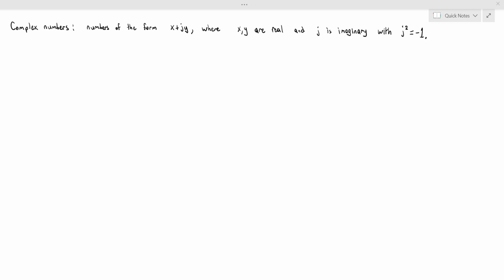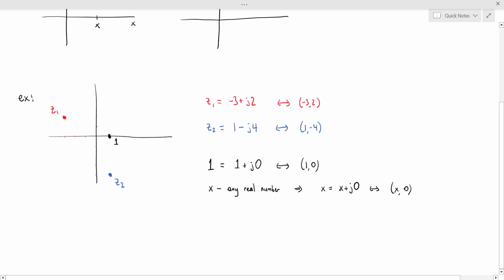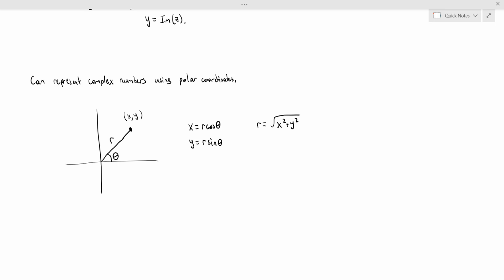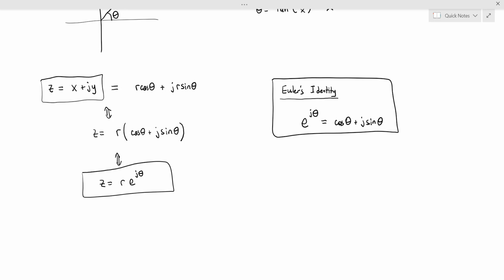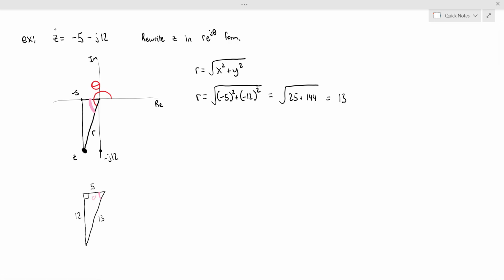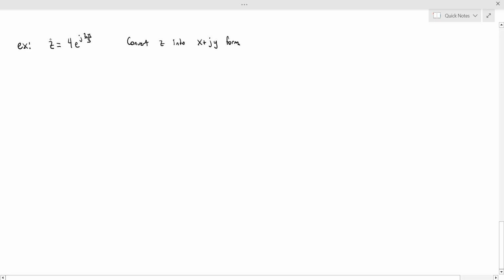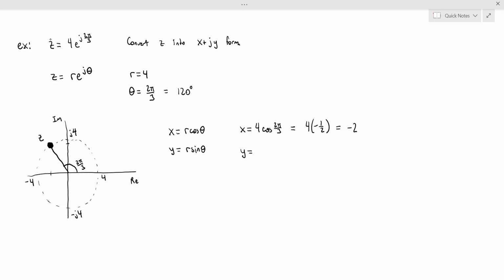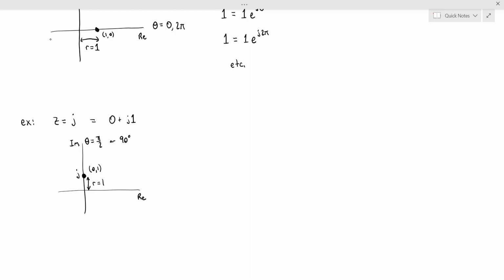2. The Complex Plane, Polar Form of a Complex Number (CE/EE 1202)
In this video, I discuss the main interpretation of complex numbers: as points in a plane. Viewing them as points in a plane allows us to represent them using polar coordinates, in addition to rectangular coordinates.

If you want to review this stuff some more, try scheduling an appointment with one of our staff members.